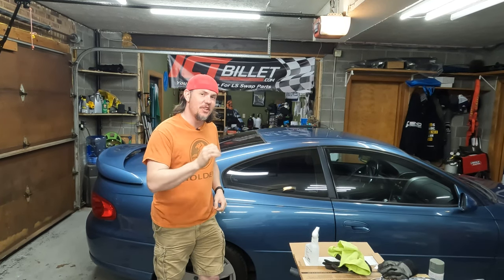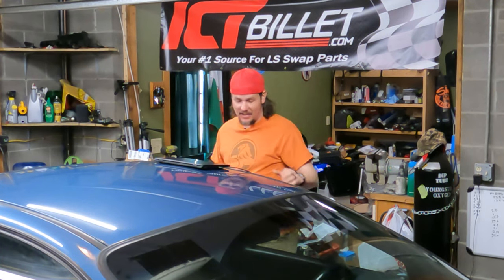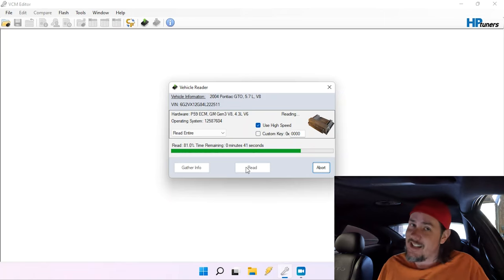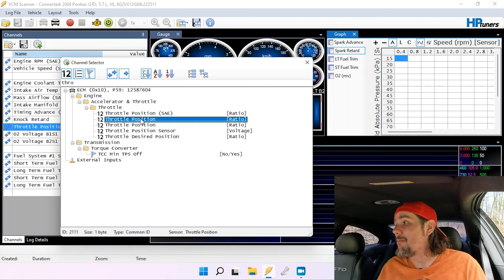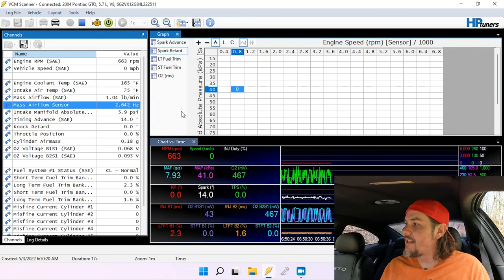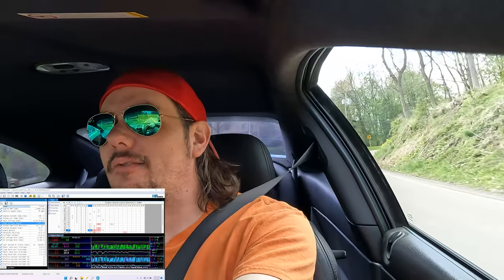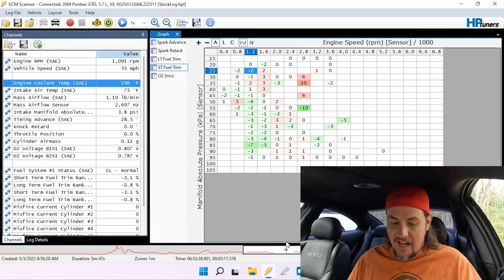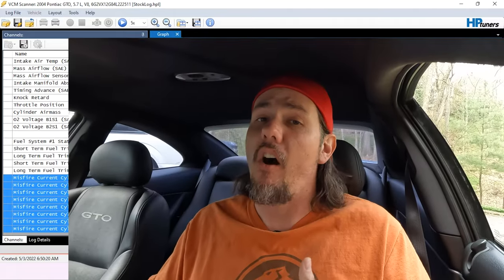How To Start Tuning A GM 3rd Gen Platform